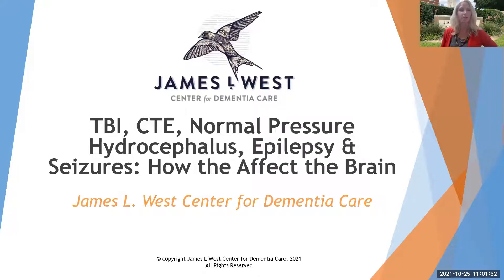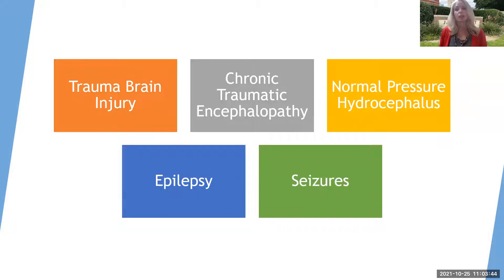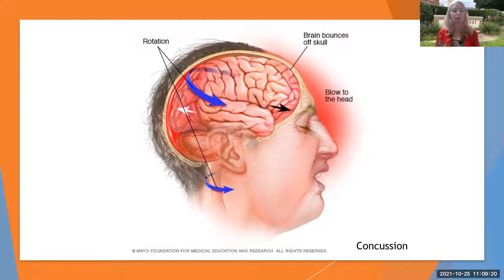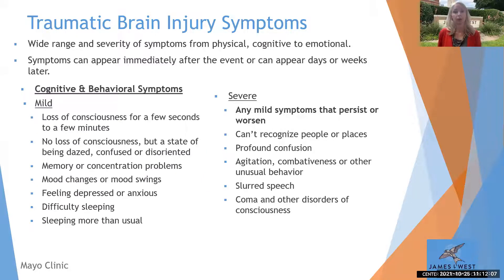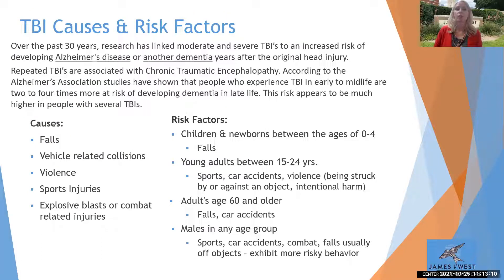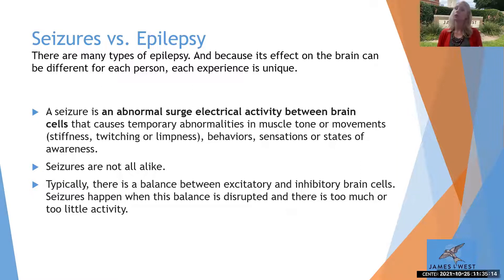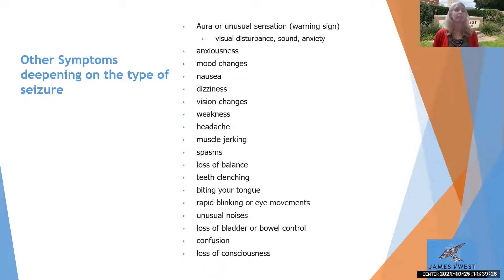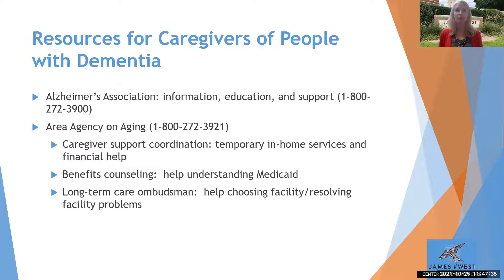TBI, CTE, Normal Pressure Hydrocephalus, Epilepsy, & Seizures: How they Affect the Brain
Discover how TBI, CTE, Normal Pressure Hydrocephalus, Epilepsy and Seizures affect the brain and learn to identify common risk factors for these conditions.  Recognize the affects these conditions have on brain health and discuss treatment options.

James L. West Center for Dementia Care is a faith-inspired, not-for-profit organization serving persons impacted by dementia. As a trusted expert, we provide personalized, innovative care and support for families, as well as specialized education for caregivers, healthcare professionals, and the community at large.